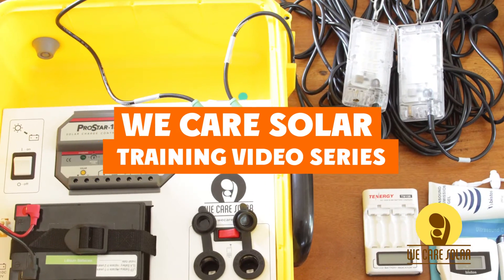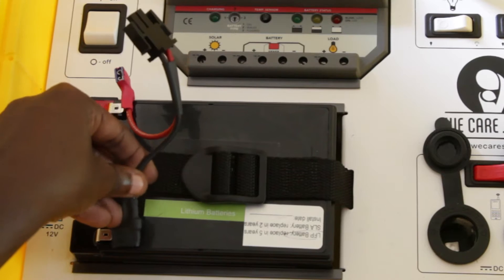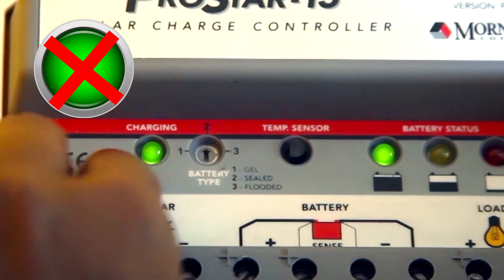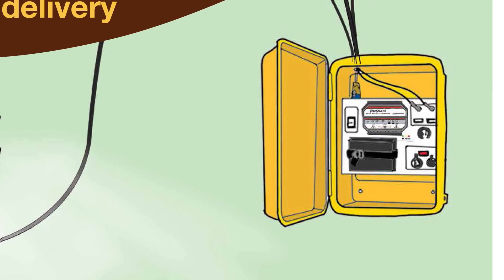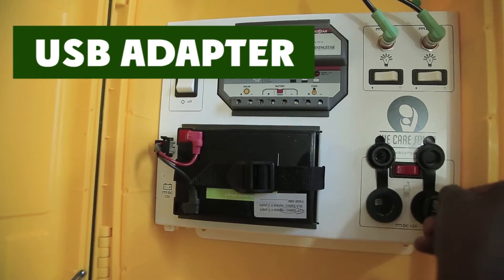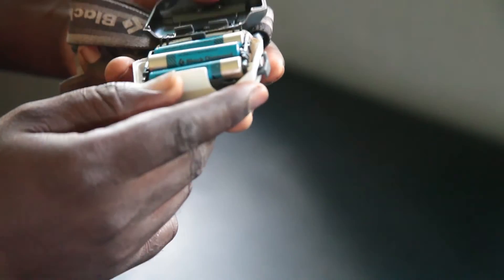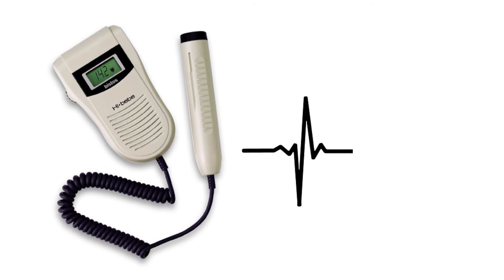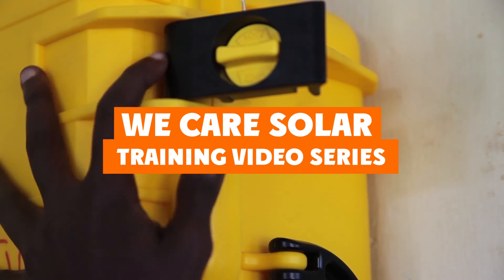WCS Video 1 Introduction to Solar Suitcase May 2016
This video provides an introduction to Solar Suitcase version 2.2. It is designed to show health workers how to use the components of the Solar Suitcase including the lights, headlamps, phone charger and fetal Doppler.